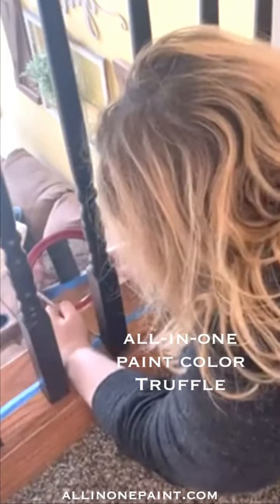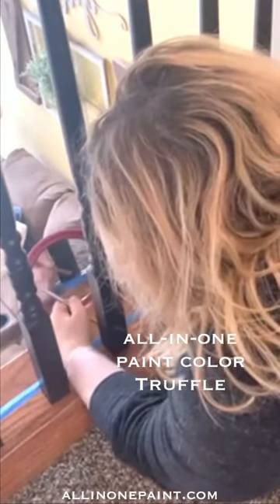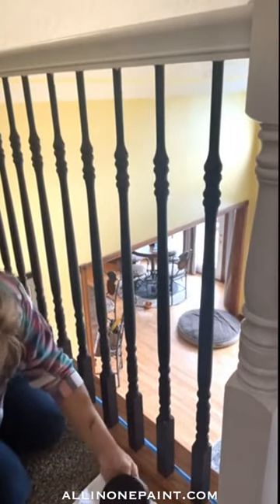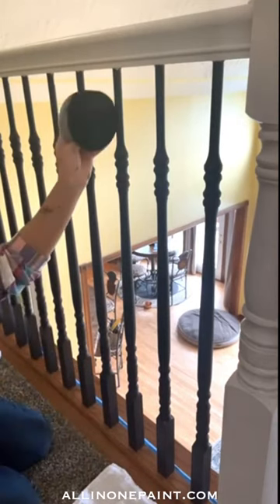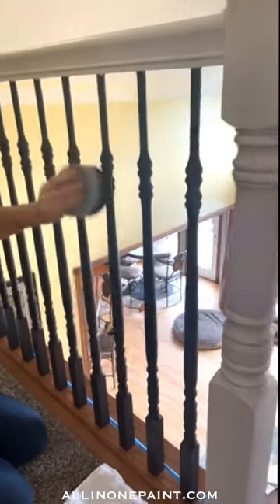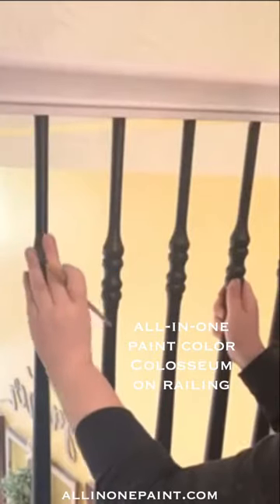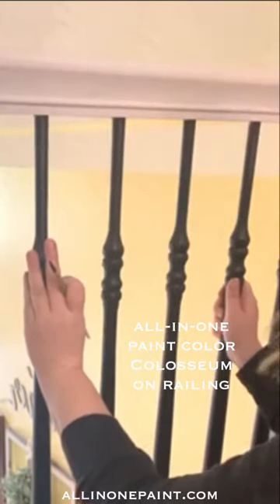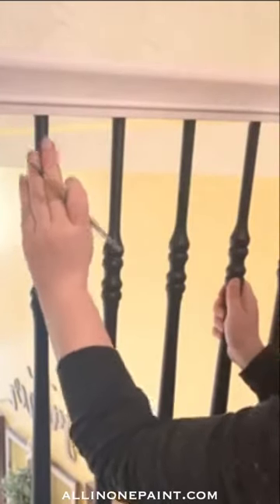How to paint spinels on the backside of a landing?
Our Best TIPS for Painting Spindles!